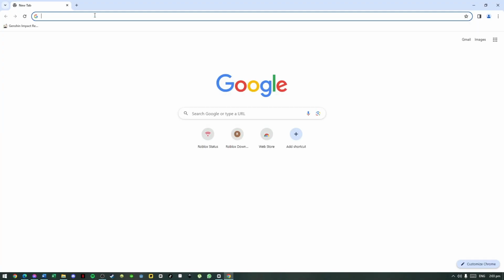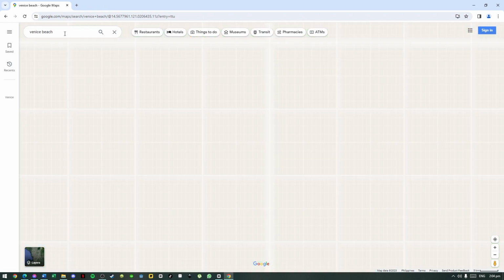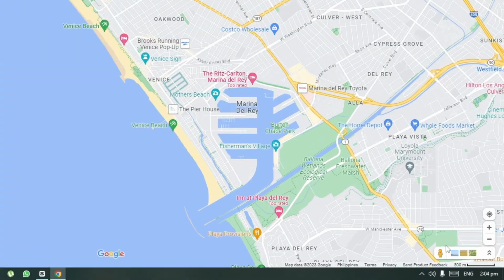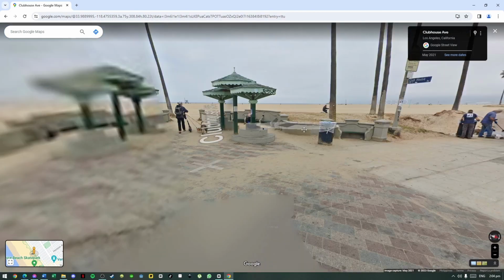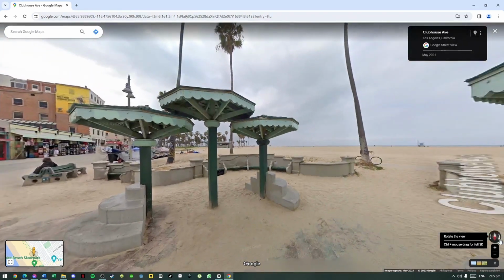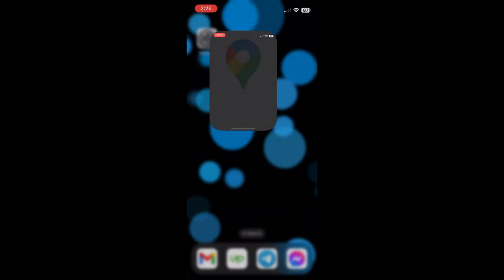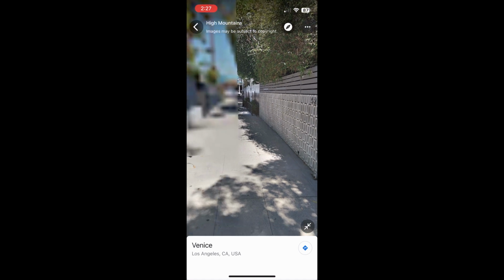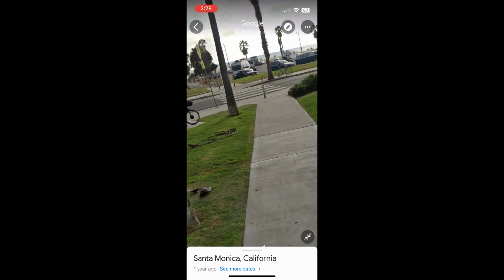How To Use Google Maps STREET VIEW on Computer & Phone!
Unlock the full potential of Google Maps with our comprehensive tutorial! Whether you're on a computer or your phone, we'll walk you through the steps to access and navigate Street View, allowing you to virtually explore any location on Earth. Discover how to plan your next adventure and experience the world from the comfort of your device.